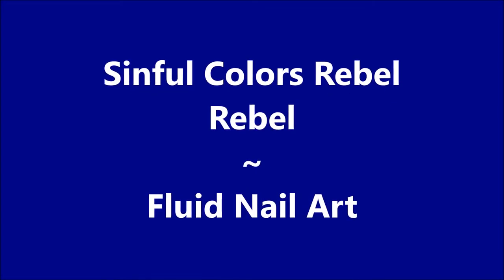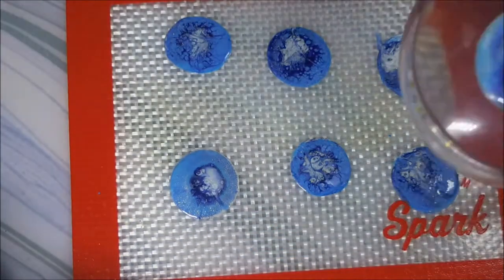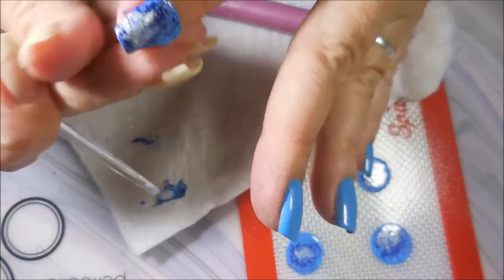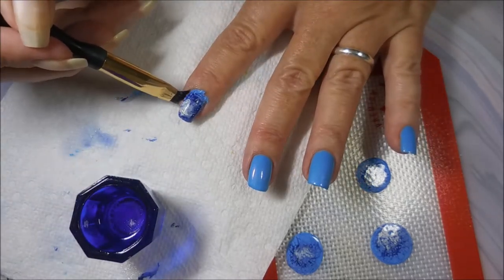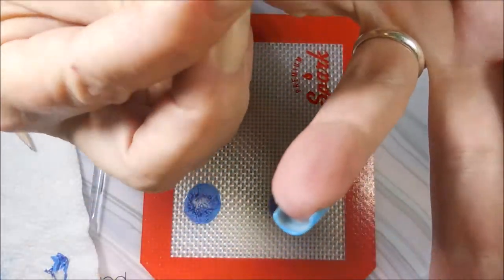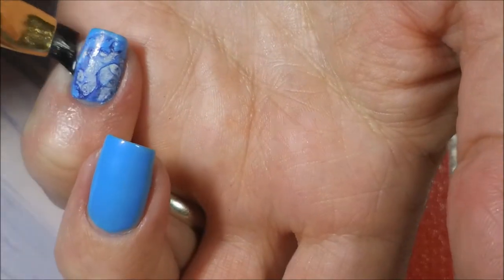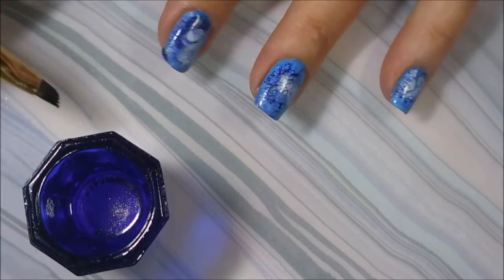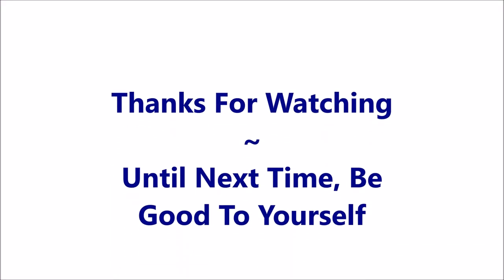Fluid nail Art